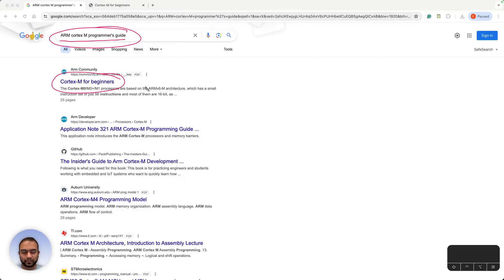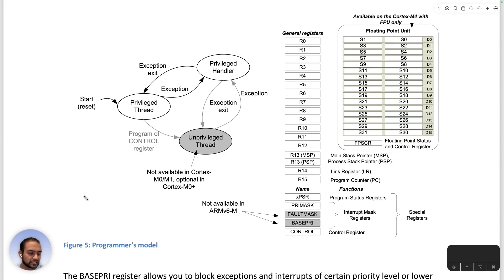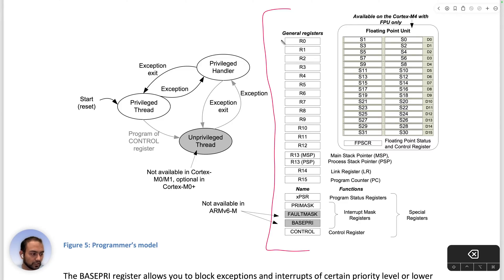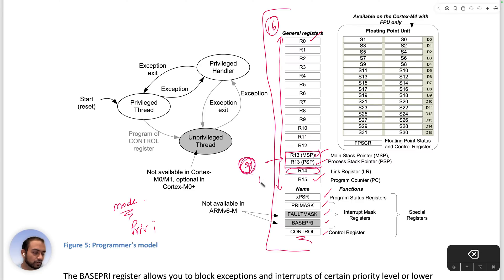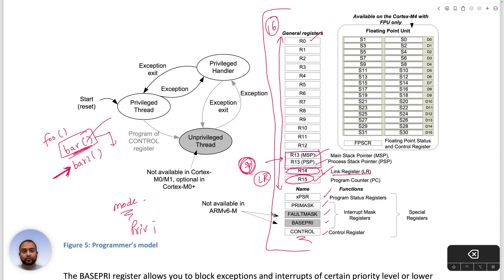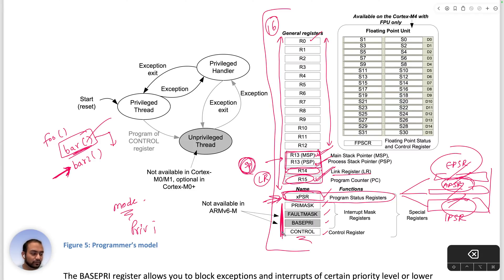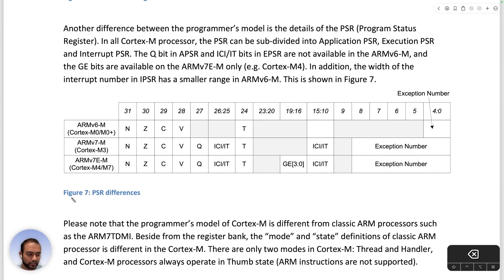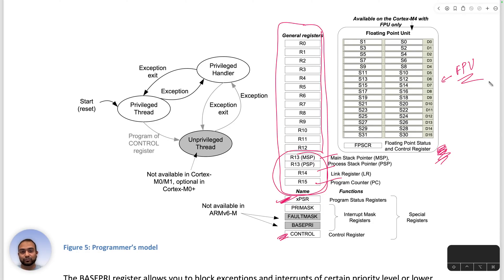05 - Programmers model - Register Set | ARM Cortex-M 101